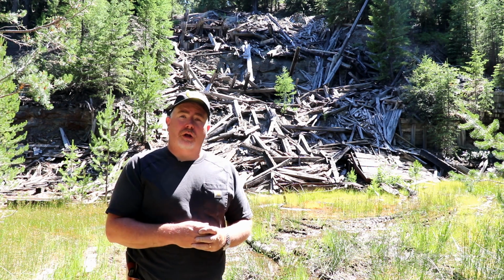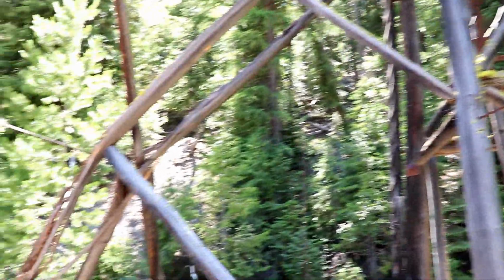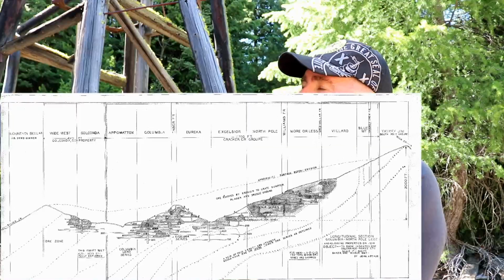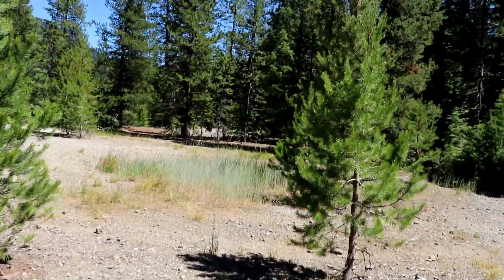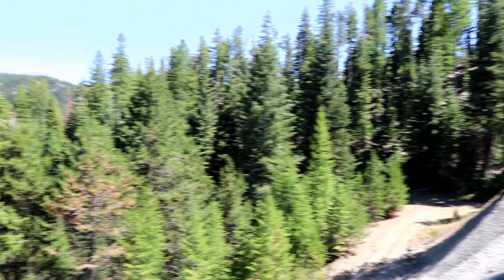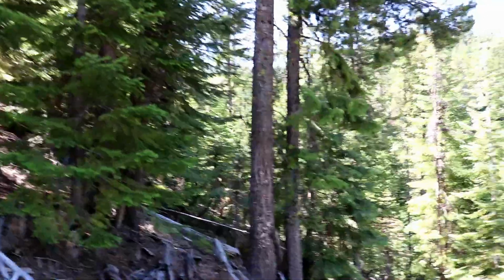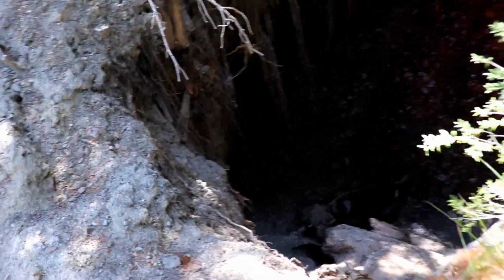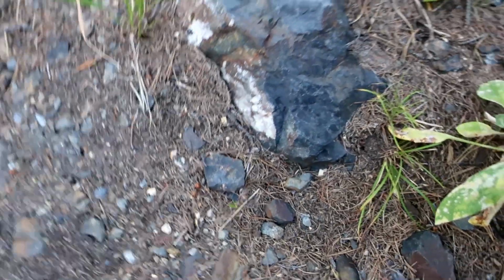Golconda- Now Lost To History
The remains of the mine are now gone. Part of an environmental cleanup project they have removed the head frame and most of the remains are now gone. I believe this video will be the last remaining evidence of this old mine.